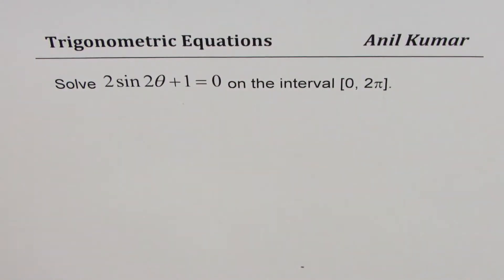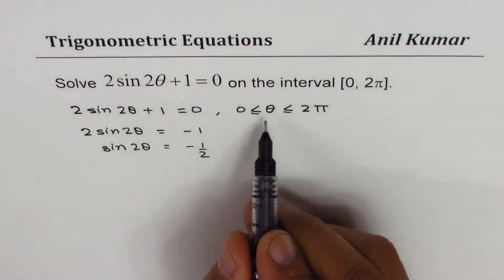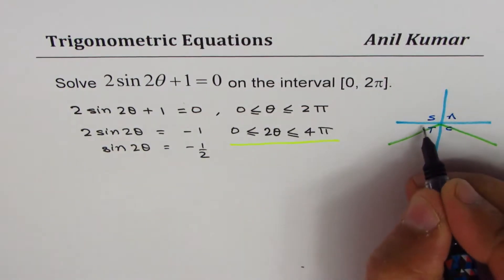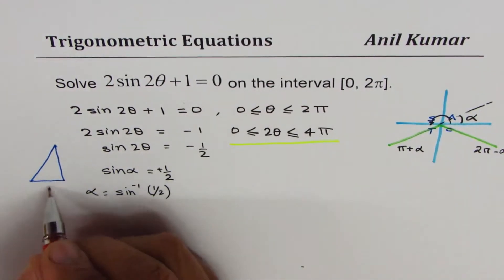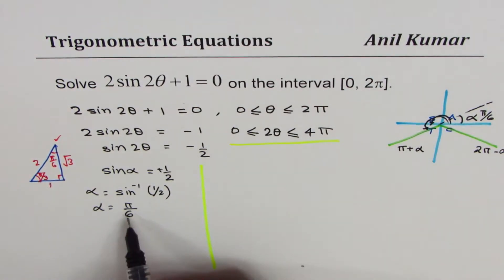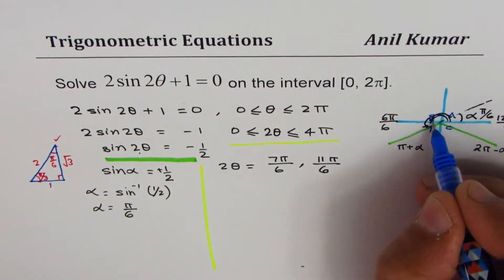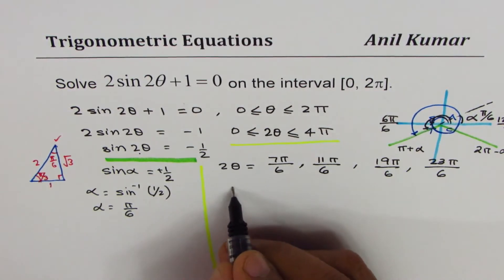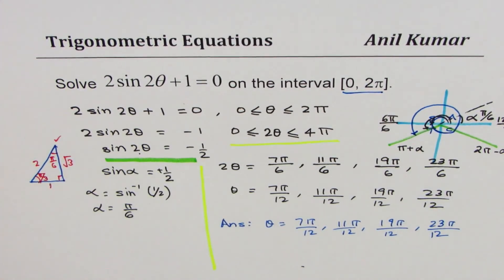1 Trigonometric Equation with double angle 2sin2x + 1 = 0